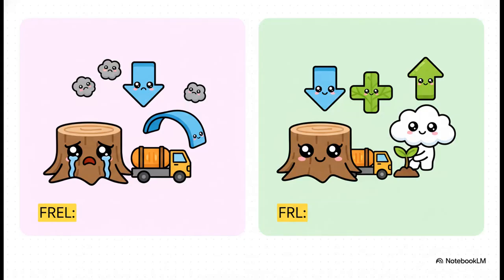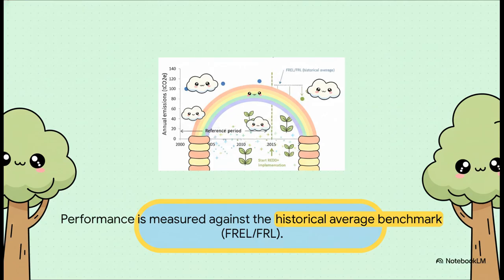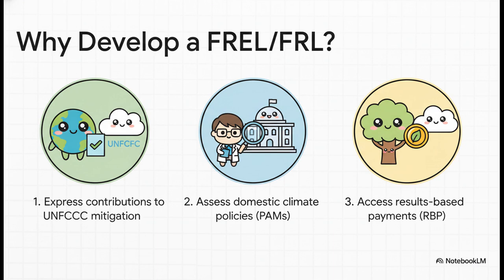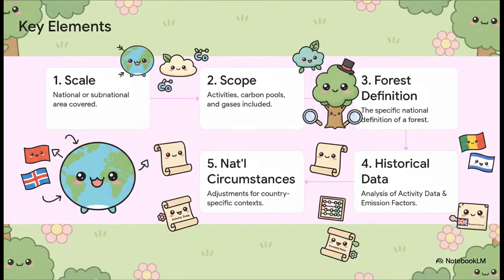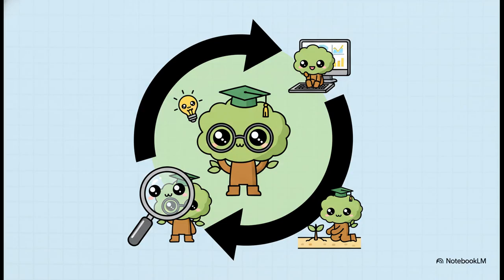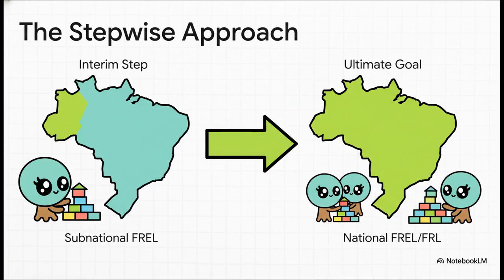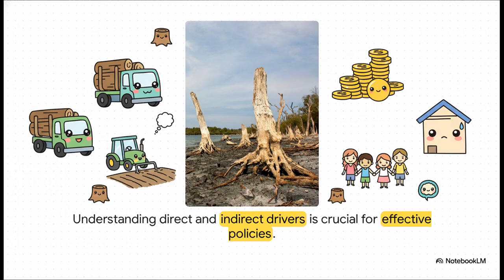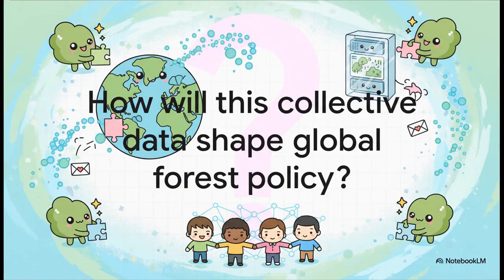REDD+ Module 2, Part 2 - Establishing Benchmarks: Forest Reference Emission Levels (FREL/FRL)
Discover the technical benchmarks used to assess a country's performance in REDD+: Forest Reference Emission Levels (FREL) and Forest Reference Levels (FRL). This video explains how these baselines are constructed through the rigorous analysis of historical anthropogenic forest-related greenhouse gas emissions and removals. For SMEs, understanding this benchmark is vital, as your own emission reduction targets are measured against it. We also walk through the formalized UNFCCC submission and technical assessment process, ensuring your enterprise’s sustainability metrics align with national methodologies.